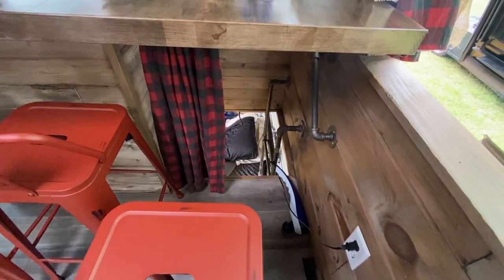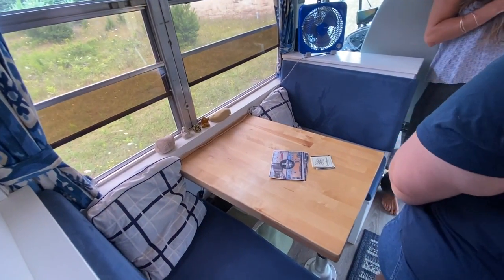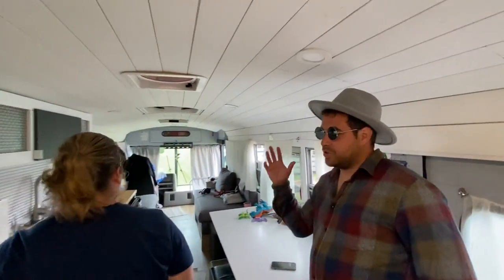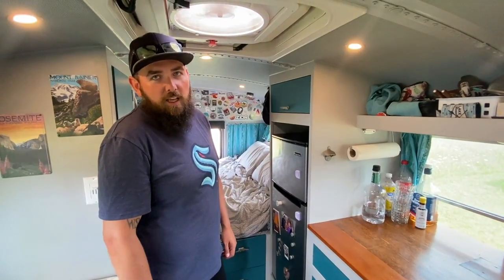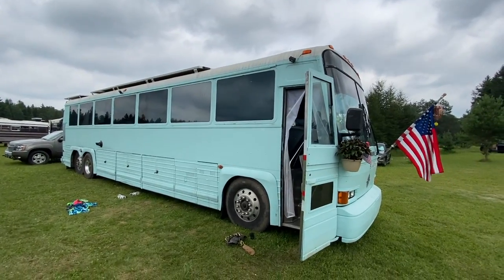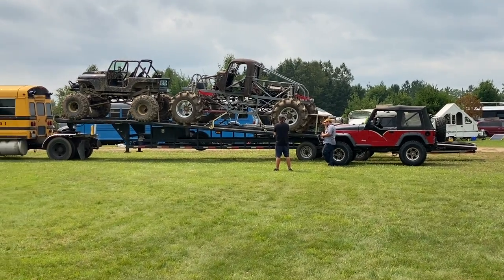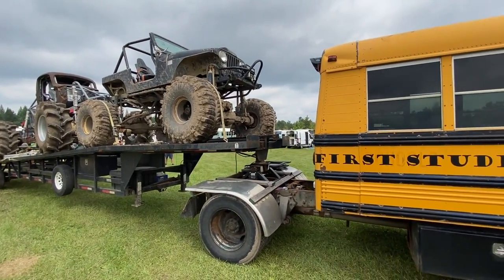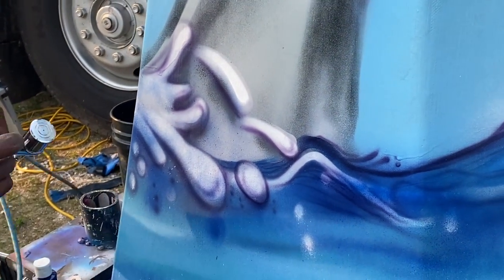Skoolie Tours - Bus Conversion Tours at Skoolie UP 2021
Wow! 85 Buses over 6 days in the beautiful U.P. of Michigan at skoolieup , skoolieup2021. We had a great time, met many old friends and made new ones.

Sit back, relax and get inspired!